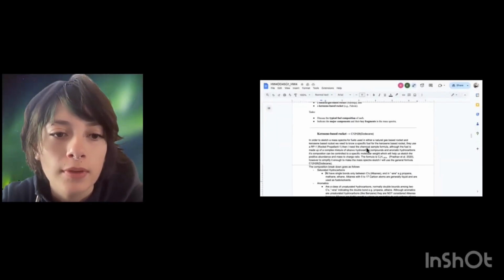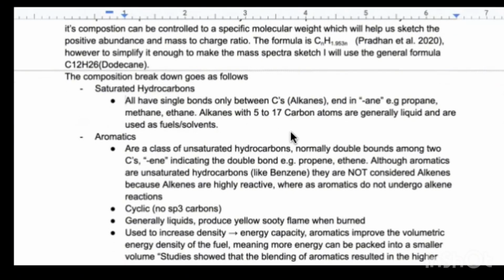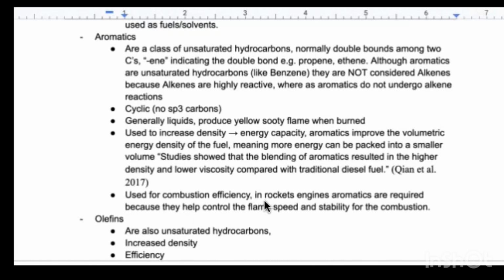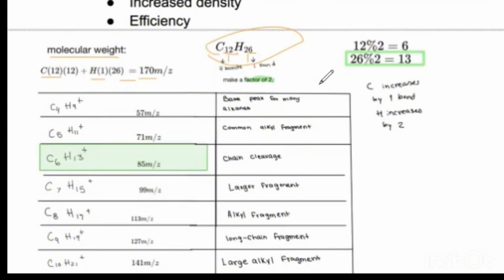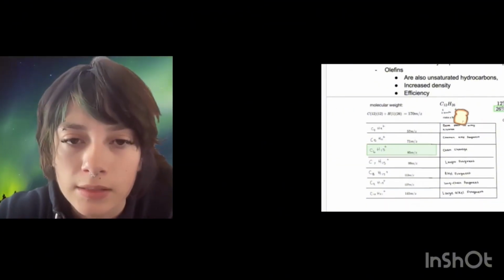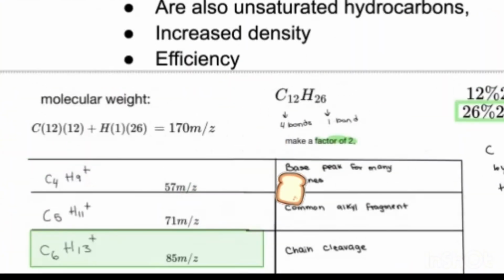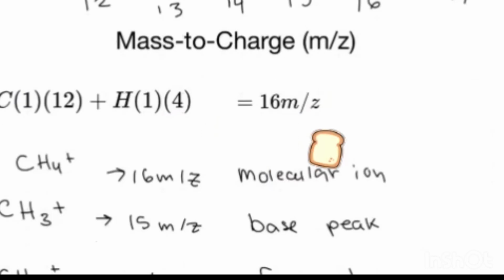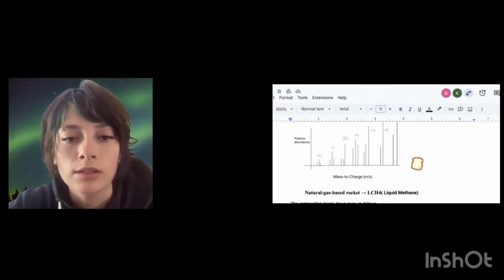Chemistry Homework 4 Explanation